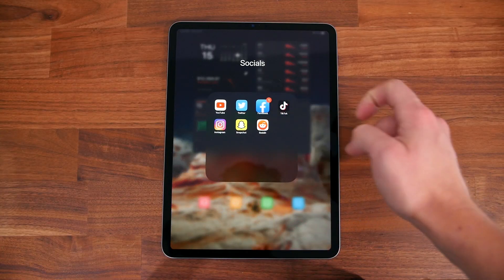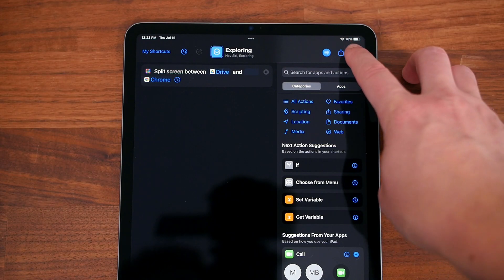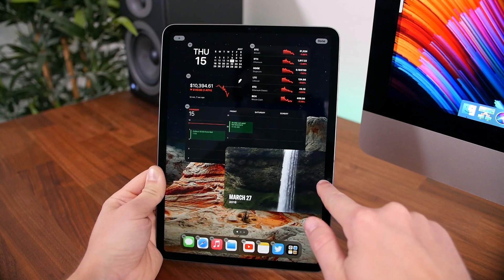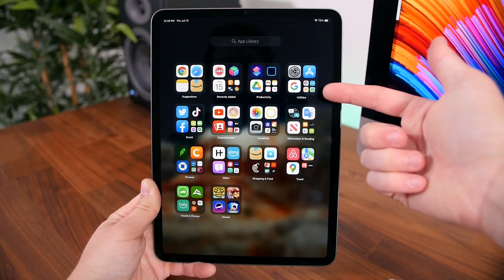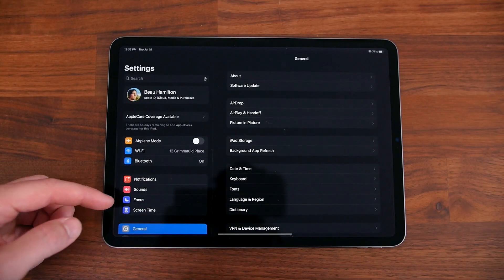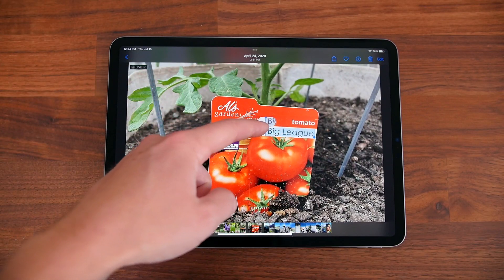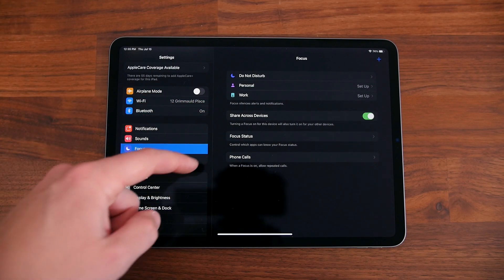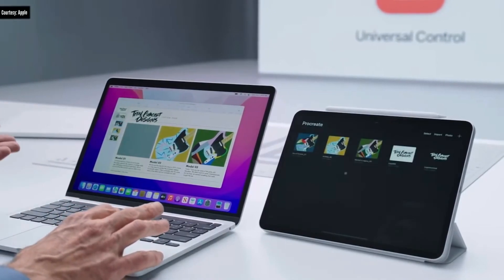iPadOS 15 Is AMAZING!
The latest version of iPadOS has some incredibly appreciated new features that make using the iPad way more enjoyable. It still has a ways to go before it can get me to ditch my MacBook Pro, but iPadOS 15 gets it one step closer to achieving that goal. Which feature of iPadOS 15 is your favorite?